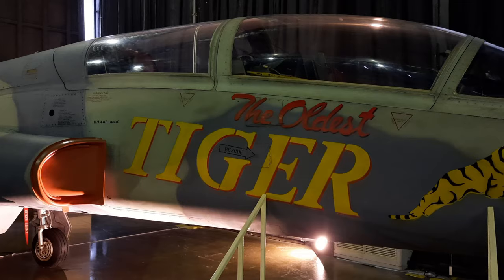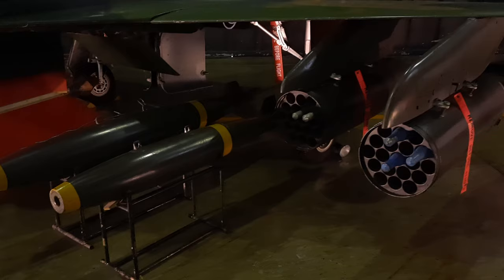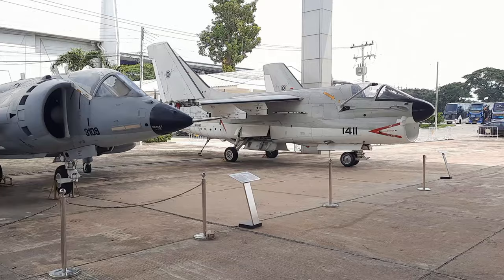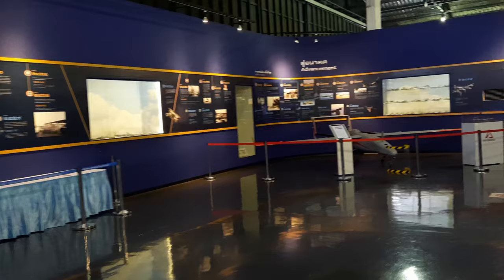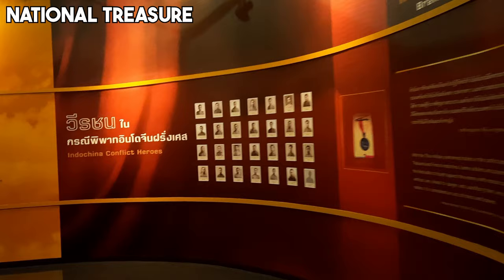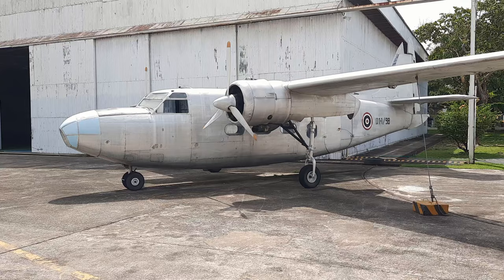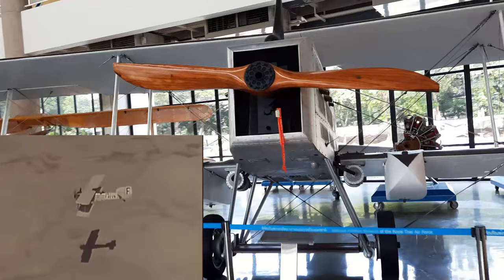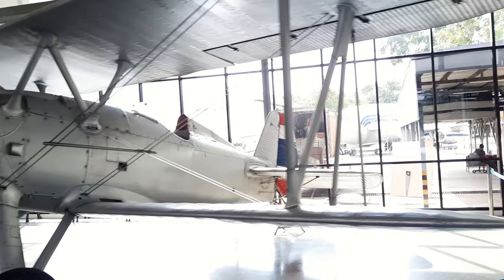I Flew To Thailand To Check Out Their Gripen Jet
Thailand - how did it go from Axis in WW2 to a military superpower?
In this Episode I flew to Asia to visit the "Royal Thai Air Force Museum" in Bangkok, Thailand. It houses the ONLY Gripen on display OUTSIDE of Sweden and many other rare aircraft!

Welcome to my Series "Hero goes places"!
In this playlist I will record my visits to some interesting Military Museums all over the world.

A huge shoutout to the @rtafhistorychannel for preserving so many historic aircraft!

Main Channel: @HeroBudu

Track: "Thai Instrumental Music - Authentic Thai Chilled Out & Relax"

00:00 INTRO
00:18 Modern Fighters
02:54 Retired Aircraft
05:54 Historic Aircraft
08:51 VIP Aircraft
10:35 Helicopters
12:14 Special Exhibition
13:16 OUTRO